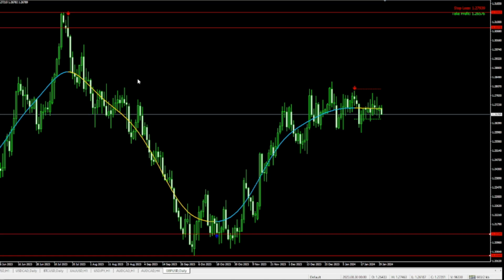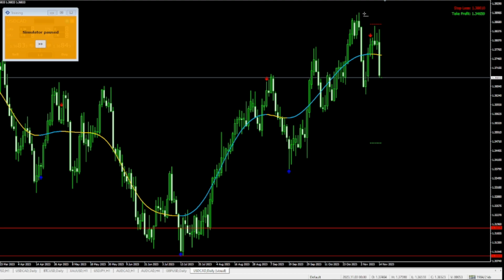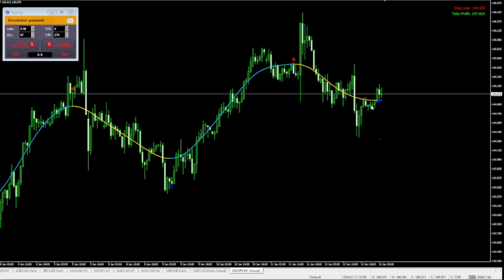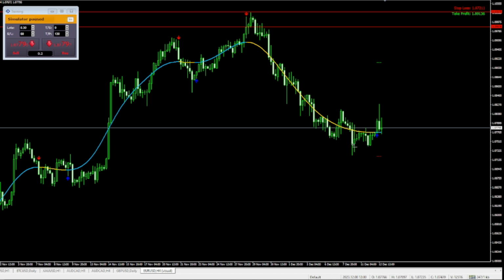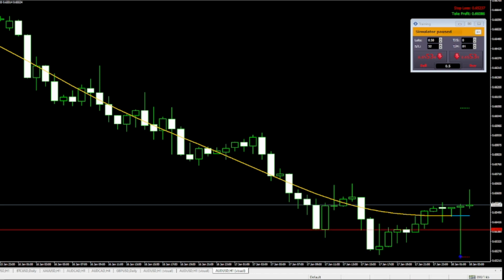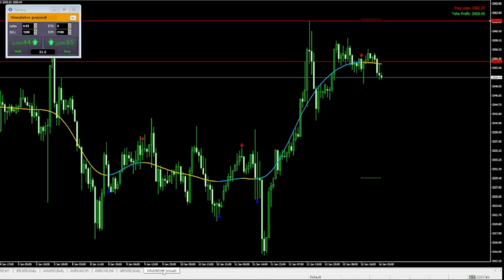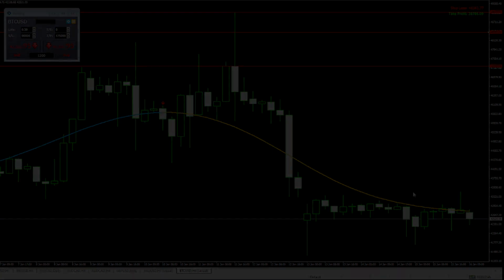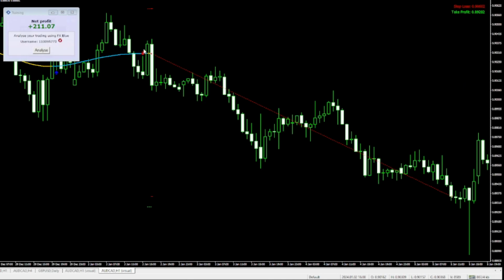Unveiling the Power of Top and Bottom Trades with the Top Bottom Finder for MetaTrader 4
This is your precision tool for capturing the elusive tops and bottoms of the market with the innovative Kernel Density smoothing algorithm.

What’s more?
-Kernel Density Smoothing: Harnesses a robust mathematical approach to filter out market noise, focusing on the essence of price movements.
- Timely Trend Change Detection: Leap into action at the right moment with alerts that pinpoint the inception of new trends, giving you a head start.
- Enhanced Accuracy: Say goodbye to false alarms. This tool prioritizes recent price action, delivering highly accurate signals for top and bottom formations.
-  Market Tops and Bottoms: Specializes in identifying the critical turning points in the market, allowing you to enter and exit trades with confidence.

Join us in this detailed video guide as we explore how the Top Bottom Finder can transform your trading strategy. See firsthand how it cuts through the noise to reveal high-probability trades, ensuring you're always on the right side of the market move.

🔍 Dive deeper into its features and see the Top Bottom Finder in action

00:00 Intro
00:53 Top Bottom Finder
02:30 Buy Trade
04:05 Swing Trading
05:48 AUD/USD H1
06:54 Top Bottom Analysis
08:25 Bitcoin
09:28 AUD/CAD
11:00 Outro